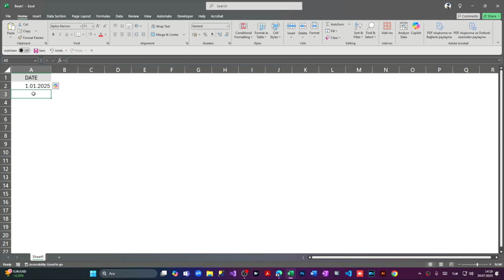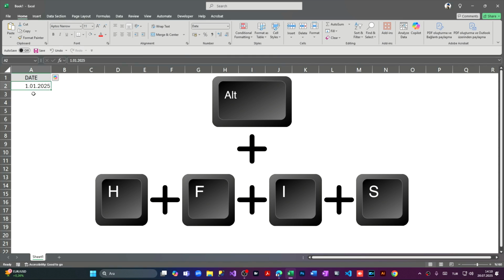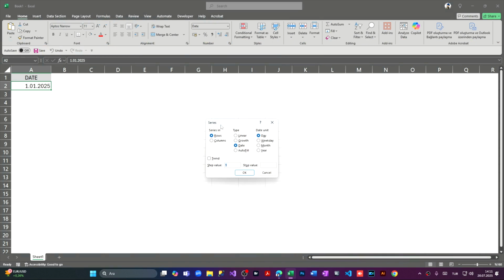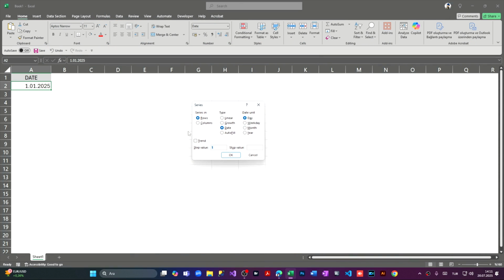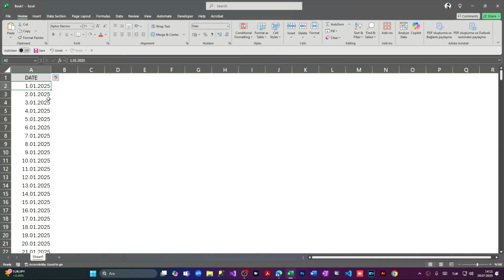How to fill automatically dates in Excel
Learn how to quickly fill consecutive dates in Excel! This simple excel tutorial demonstrates how to use the autofill date in excel feature. Make sure to take notes while following along!